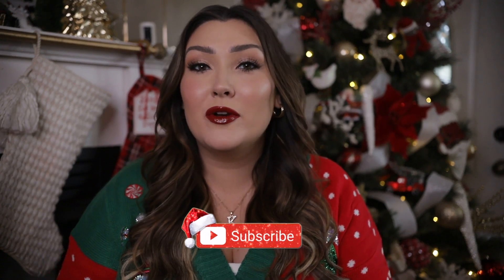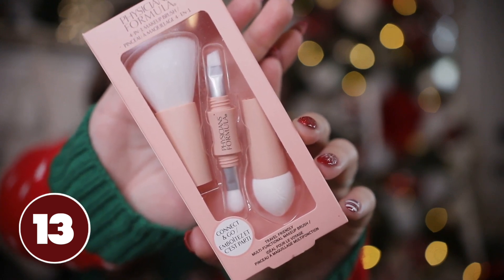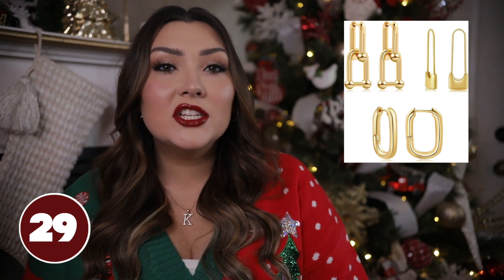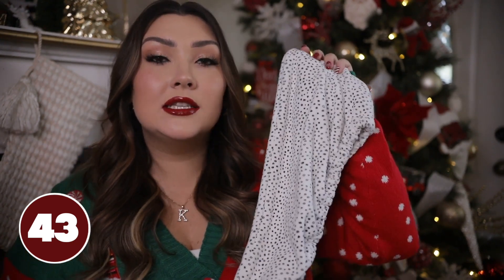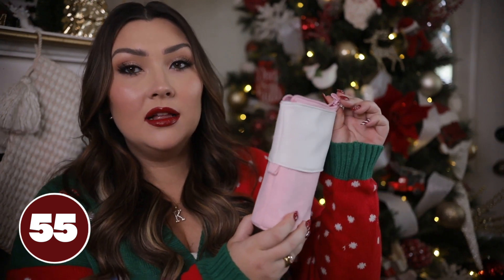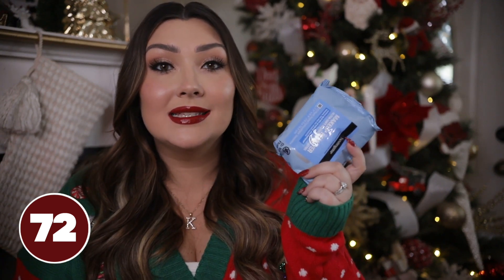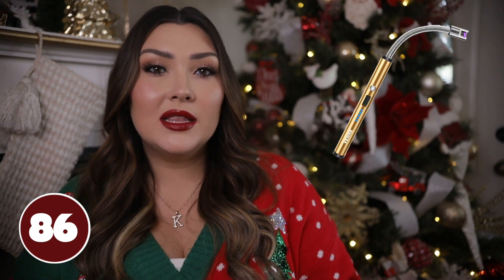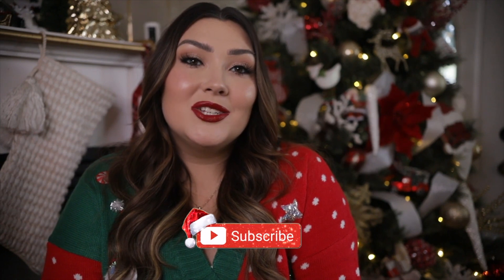100+ STOCKING STUFFER IDEAS FOR WOMEN | UNDER $30 | AMAZON, TARGET, WALMART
1. No Show Socks
2. Brush Bubble
3. Beauty Blender Cover
4. Makeup Brush Holder
5. Face Scrubbers
6. WetBrush
7. Checkered Bags
8. Sticky Notes
9. Pastal Highlighters
10. Daily To Do Notepad
11. Silk Bonnet
12. Gimme Beauty Hair Ties
13. 4-in-1 Makeup Brush Set
14. Schick Razor
15. Measuring Tape
16. Toothbrush Sanitizer
17. Self Warming Eye Masks
18. Glam Bag
19. Jelly Band Bracelets
21. White Sunglasses
23. Melatonin
24. Ice Roller
25. Mini Razor
26. Eyelash Scissors
27. Coffee Sleeve
28. Candle Wick Trimmer
29. Gold Earrings
31. Magnetic Cable Wrangler
32. Scalp Scrubber
33. Eyelash Case
34. Spa Wristbands
35. Makeup Brush Scrubber
36. Meat Masher
39. Tongue Scraper
40. Towel Scrunchie
42. Egg Circles
43. Towel Hair Wrap
44. Foot Peel Mask
45. Can Coozie
46. Happy/Mad Octopus
47. Time Blocking Cube
48. WebCam Covers
49. Portable Charger
50. Perfume Refillables
51. Food Chopper
53. Lip Plumper
54. Reading Light
55. Pencil Case
57. White Out
58. Phone Holder
59. Steripods
61. Face Mask Applicator
62. Foaming Face Wash Maker
63. Revlon Oil Control Stick
64. Luggage Scale
65. Sauce Clips
66. Rael Miracle Patches
67. Hair Clips
69. No Crease Hair Clips
70. Silicone Travel Covers
71. Budget Book
72. Makeup Remover Wipes
73. Barefoot Dreams Socks
74. Wine Wands
75. Edible Glitter
76. Plastic Shower Caps
77. Hair Brush Cleaner
78. Lip Scrubbers
79. Measuring Spoons
80. Goals and Habits Notepad
81. Hot Tool Holder
82. Wine Stopper/Aerator
83. Shower Steamers
84. Hair Stopper
86. Rechargeable Lighter
87. Uncrustable Maker
88. Ear Plugs
89. Phone Chargers
90. Ice Cream Pint Holder
92. Back Scratcher
93. Key Fob
94. Nivea
95. Tinkle Razors
96. Fry Holder
98. Hand Cream Set
100. Honey Spoons